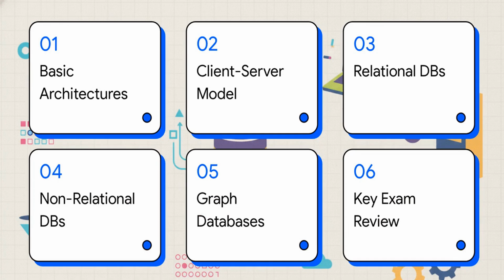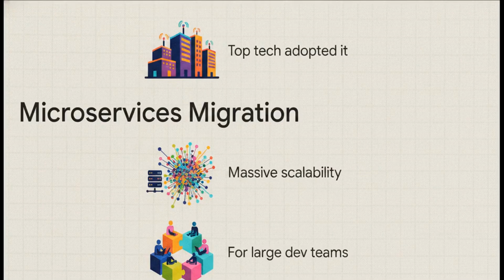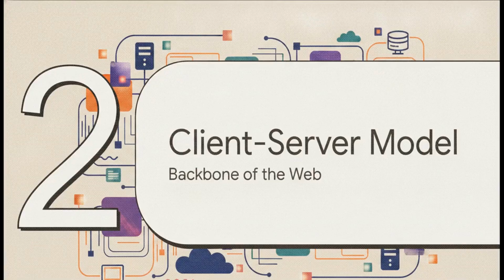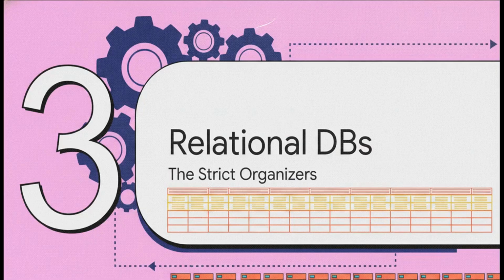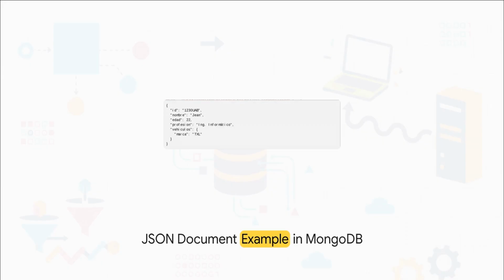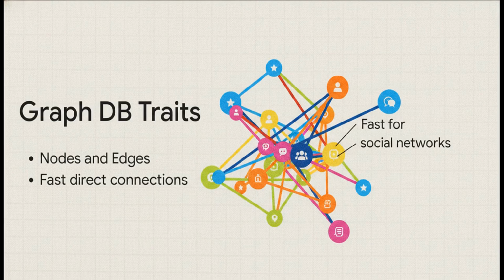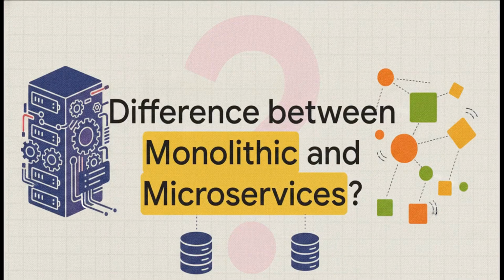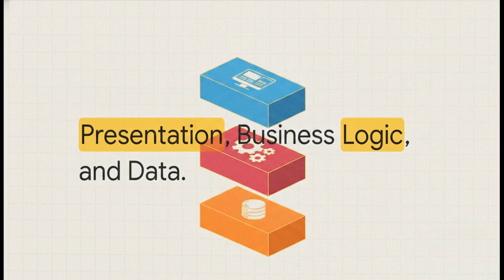Software Architecture Crash Course: Monolithic vs Microservices, SQL vs NoSQL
Cramming for an exam or just trying to make sense of backend architecture? This episode breaks down how software systems and databases actually fit together — monolithic vs microservices, SQL vs NoSQL, and graph databases explained simply.
In this lesson:

→ Monolithic vs microservices architecture (and why Netflix took 7 years to switch)

→ The client-server model: two-tier vs three-tier systems

→ Relational (SQL) databases and why banks rely on them

→ NoSQL and MongoDB — documents, collections, and BSON explained

→ Graph databases and when to use them over traditional joins

→ Rapid-fire review questions to test what you've learned